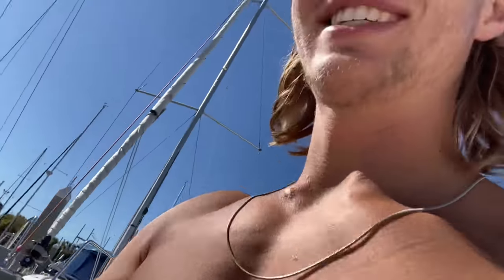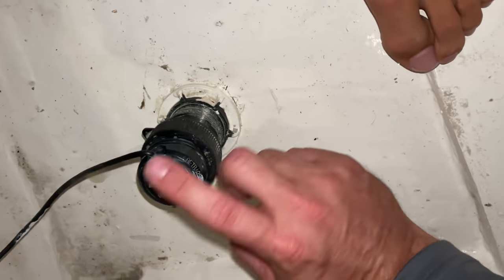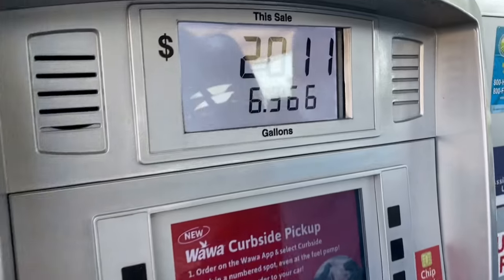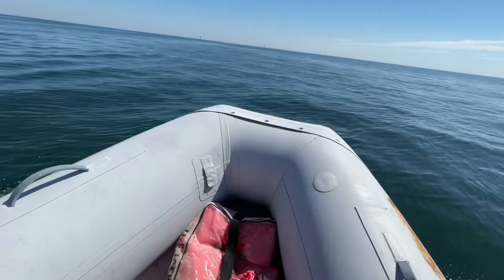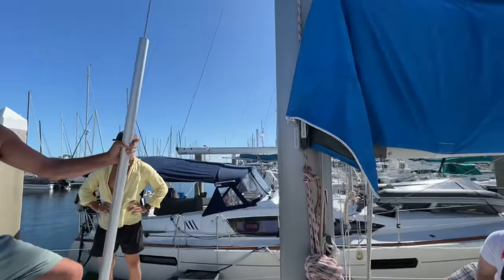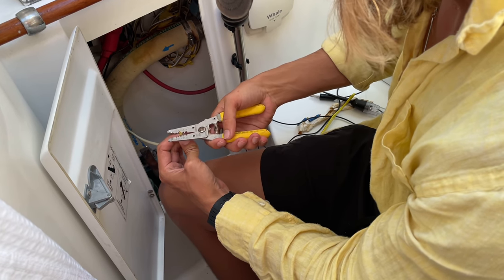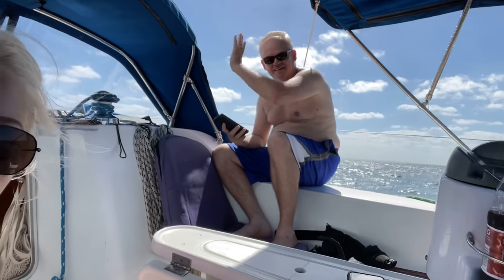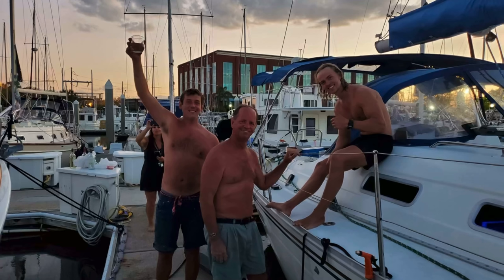WE’VE SPRUNG A LEAK💦😱 / Installing a Wind Speed Indicator /Last Day At The Marina🥺🥺